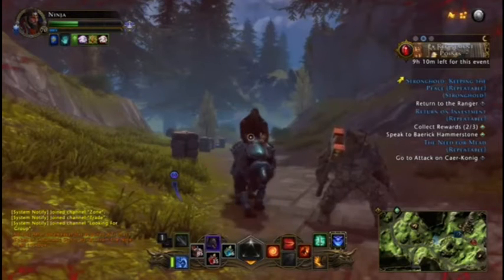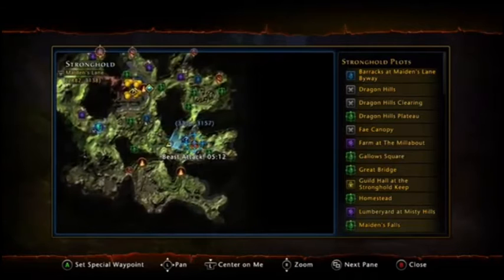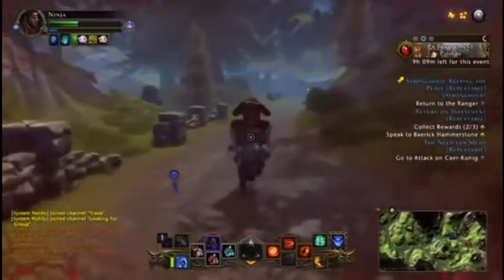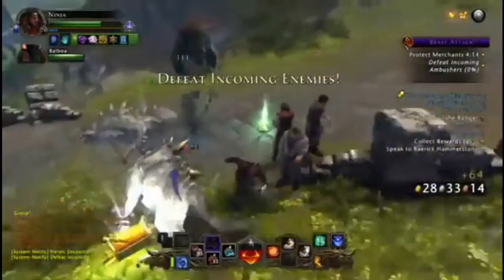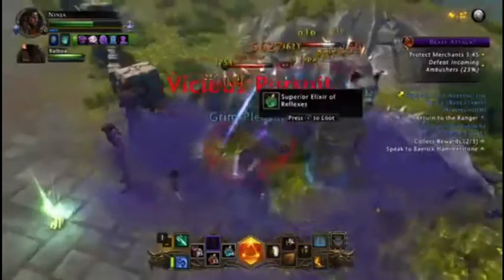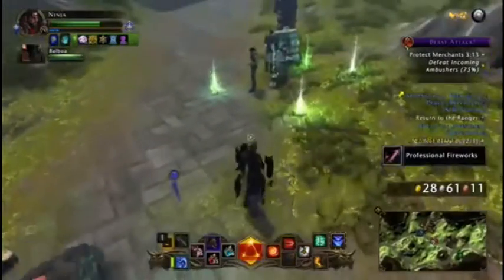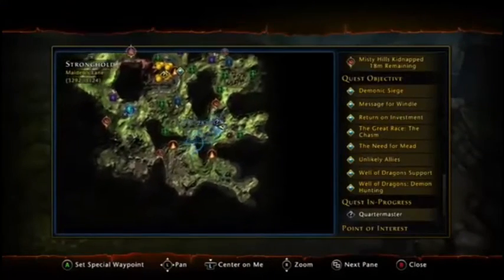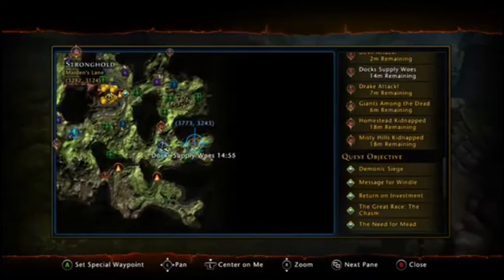Neverwinter - How To Farm Rank 5 Enchantments (Easy/Fast)